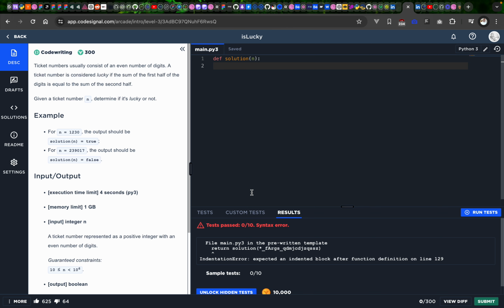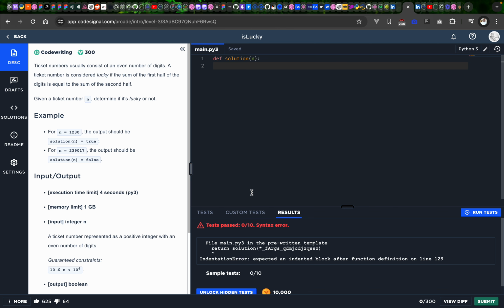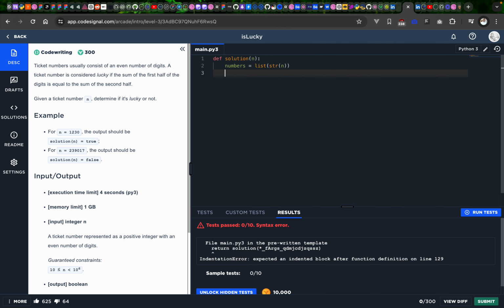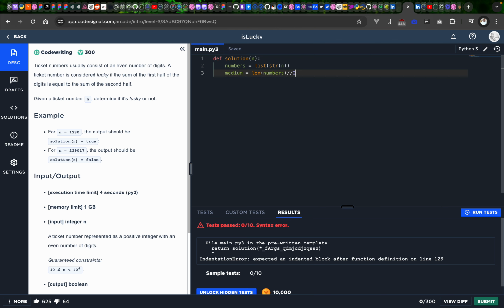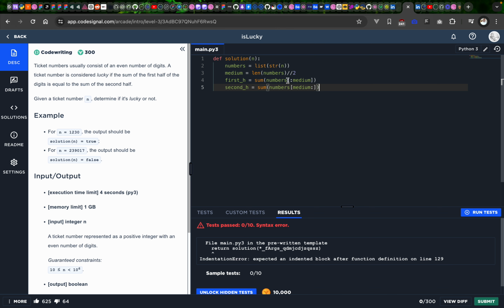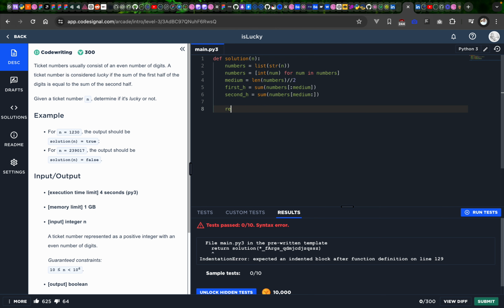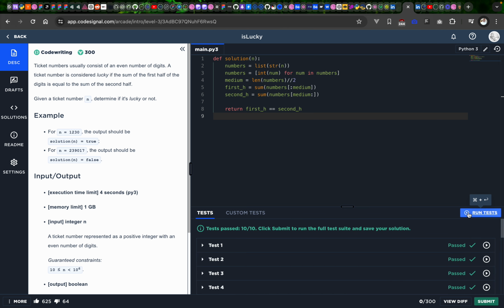Find lucky ticket numbers - Python DSA Challenge